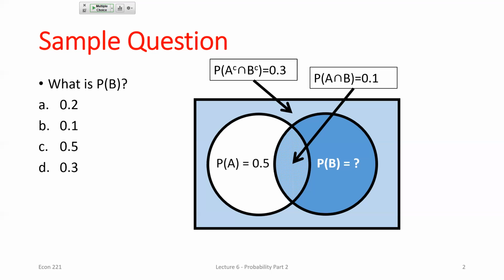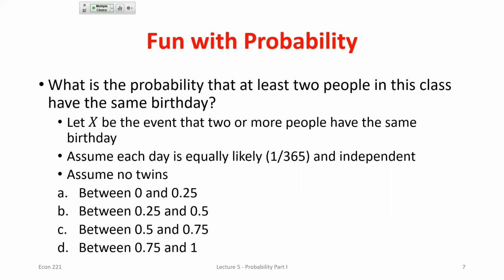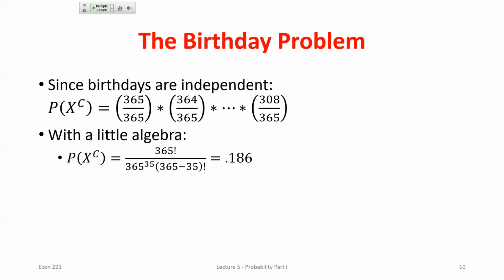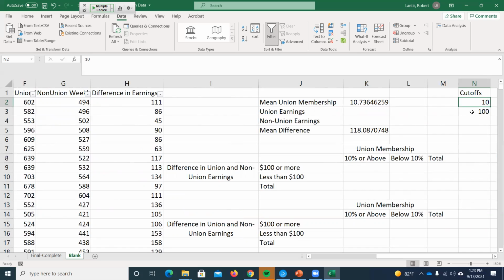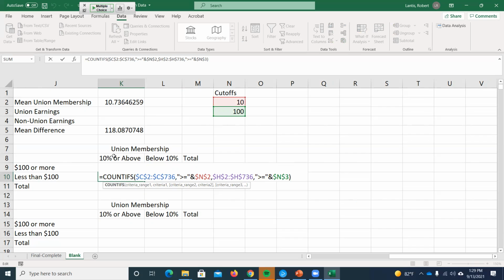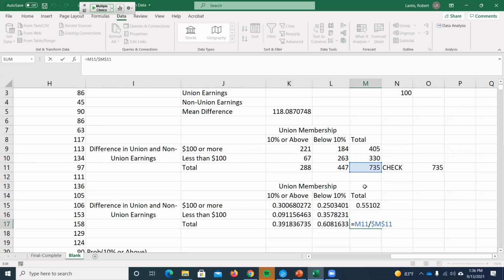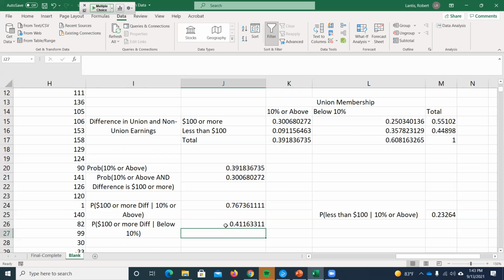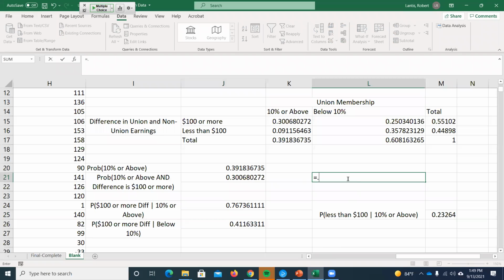ECON 221 Honors Class Recording 9/13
Addition Rule with entire Experimental Outcome space, and Excel Example of Building Contingency Table